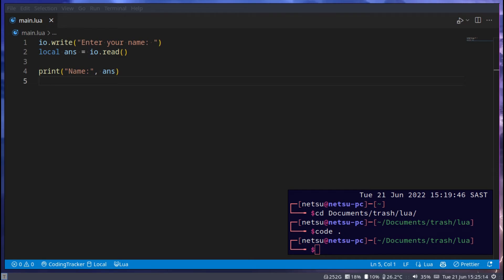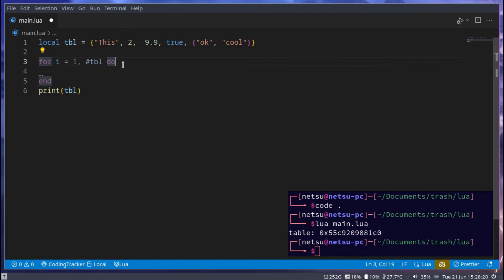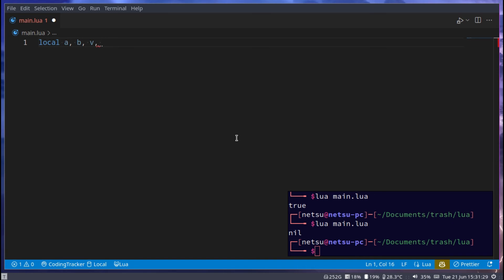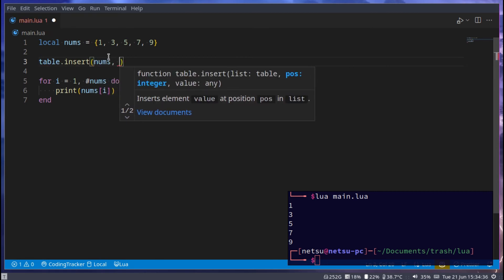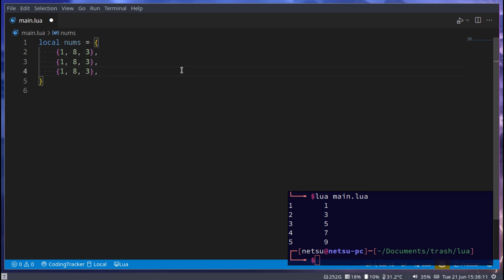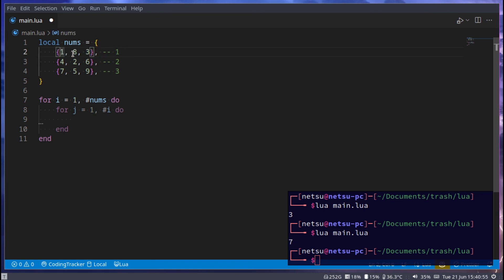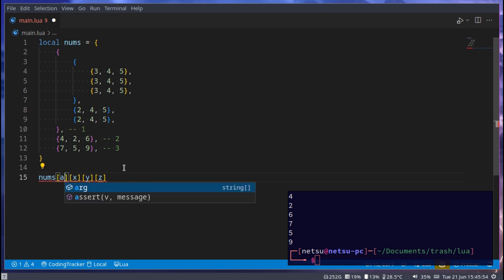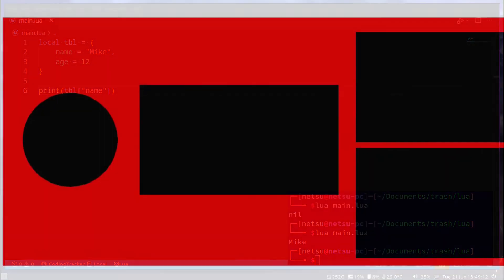Tables (Data Structures) - Lua Basics (Part 9)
Tables are the Lua form of arrays, maps, lists, sets, dictionaries, objects etc. Tables are very powerful and a core part of Lua!

VSCode